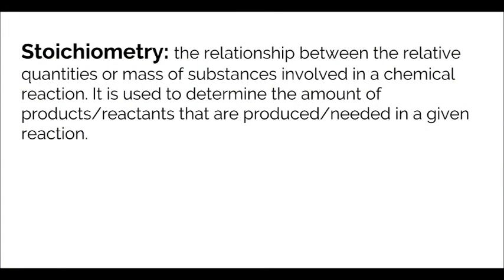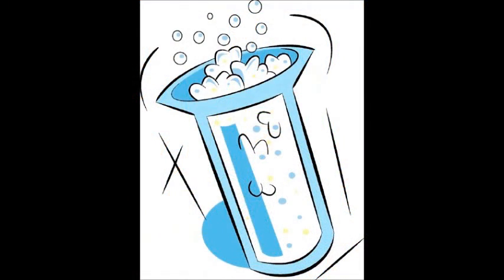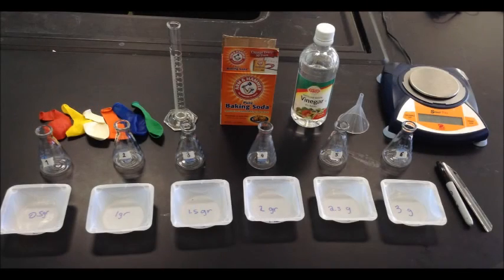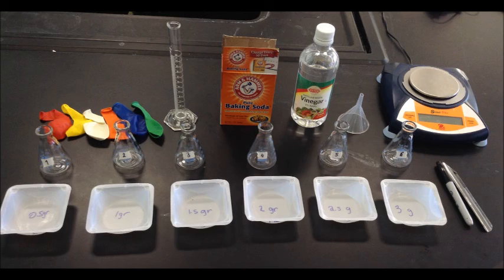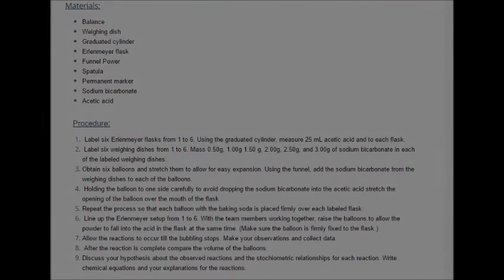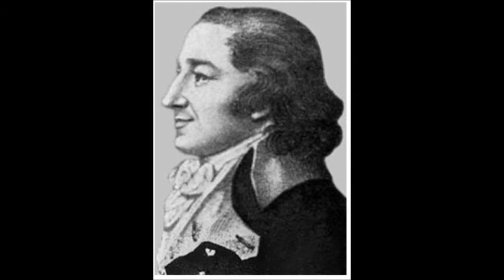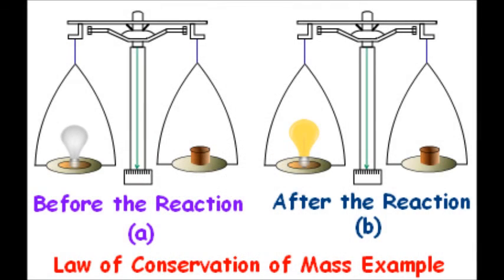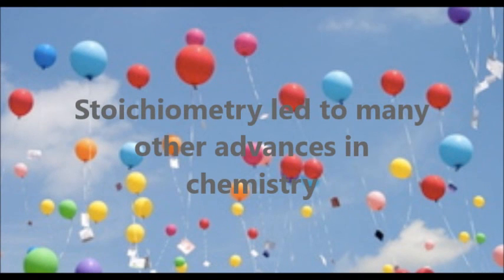Stoichiometry Balloon Race - STEM SOS PBL Level 2 Project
In this project, vinegar and baking soda are combined in various quantities to identify the limiting and excess reagents through observing the amounts of gas they generate. This was done by observing increasing balloon volumes until equilibrium was reached.